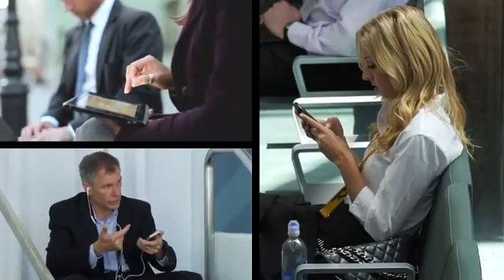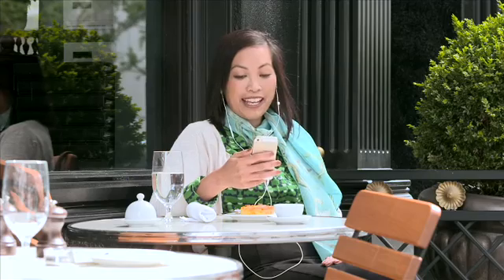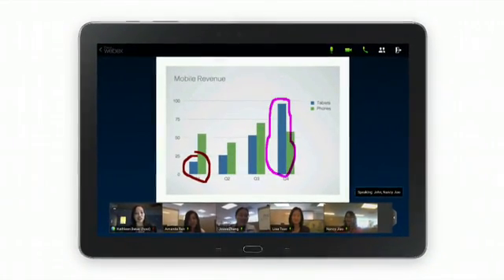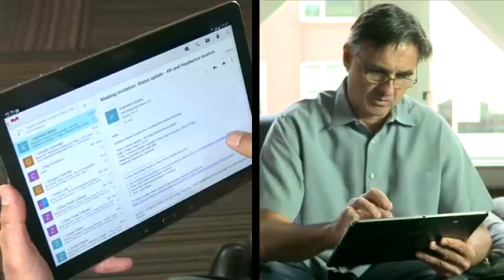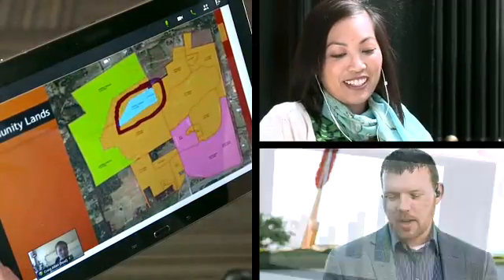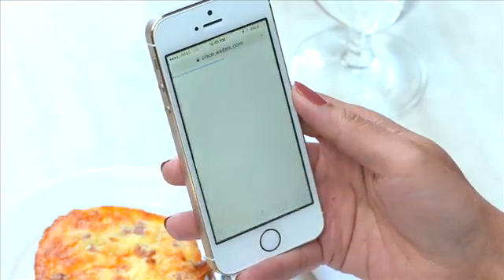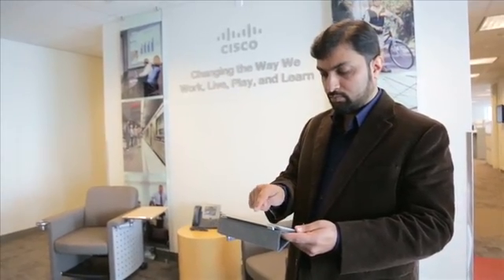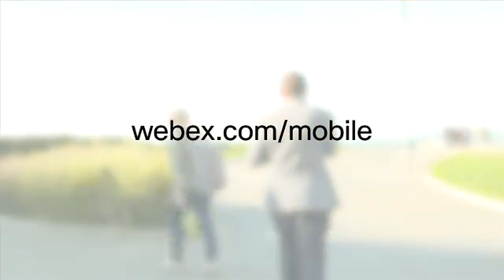WebEx Mobile Introduction Video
WebEx Mobile Android Client Introduction Video